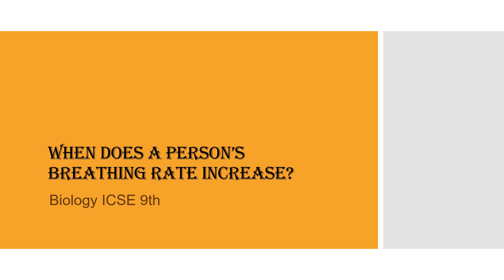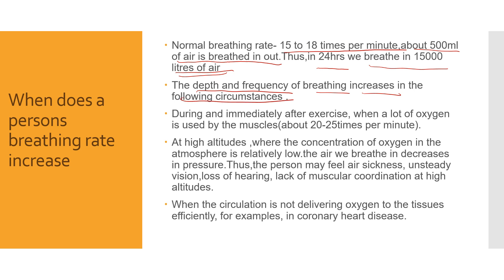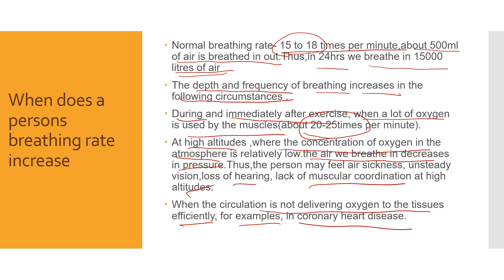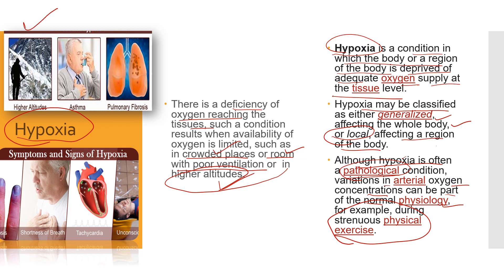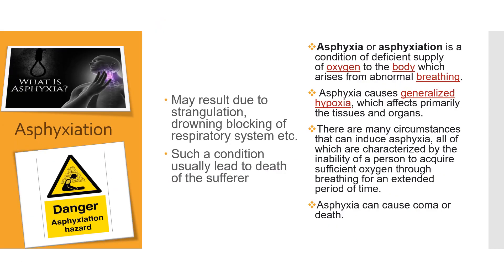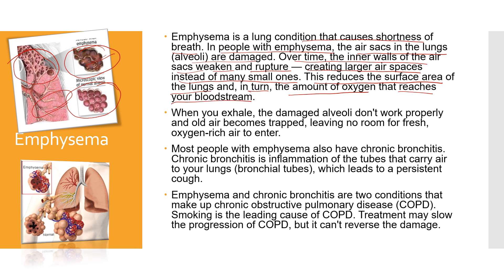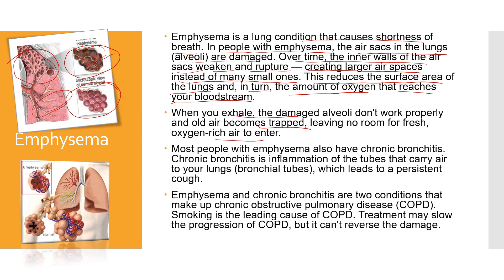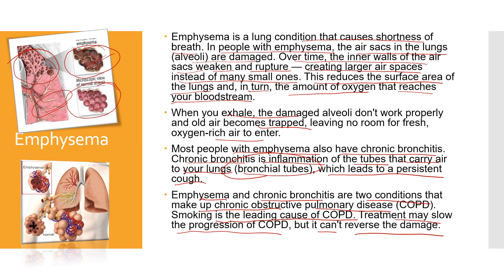When does a person’s breathing rate increase?Hypoxia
In this video I have discussed in full why a person's breathing rate increases. What are  hypoxia,emphysema,asphyxia?